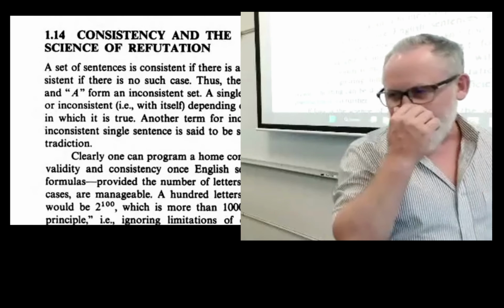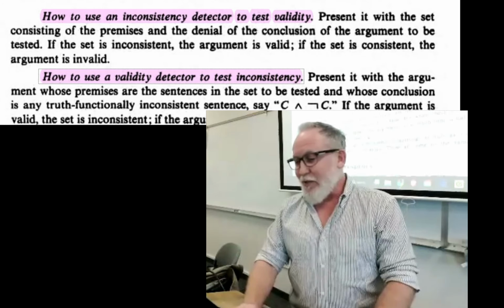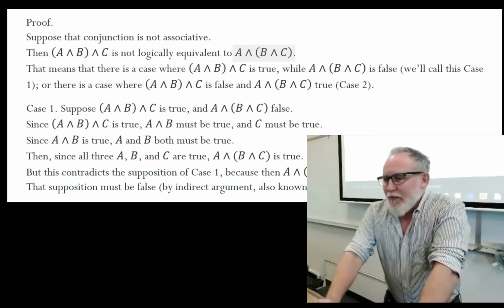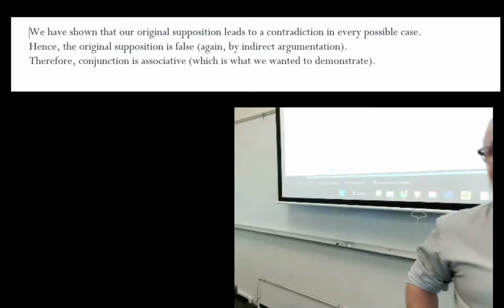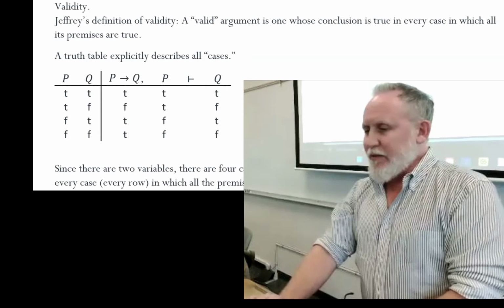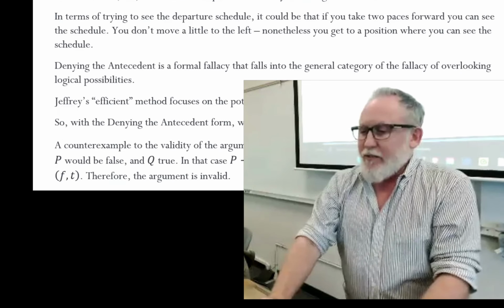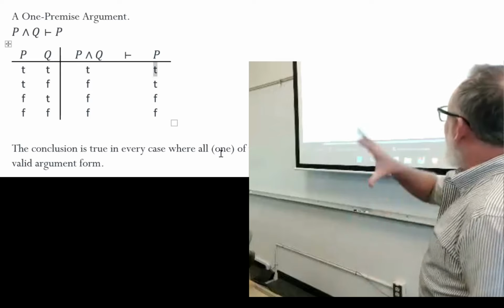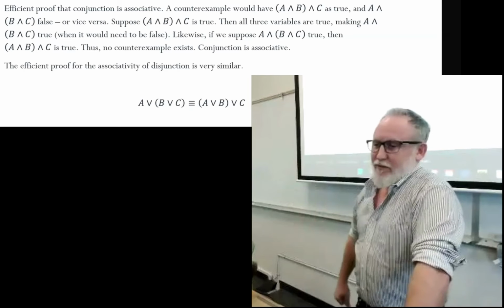Jeffrey "Formal Logic" Chapter 1 "Efficient" Proofs Compared to Traditional Indirect Proof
Clarification of the "efficient" method of proof discussed through chapter 1 of Richard Jeffrey, "Formal Logic: Its Scope and Limits," compared to traditional indirect proof (reductio ad absurdum).